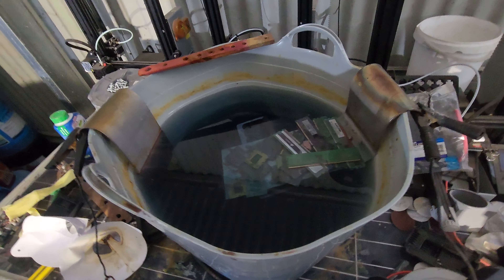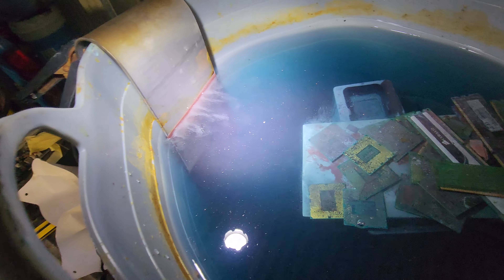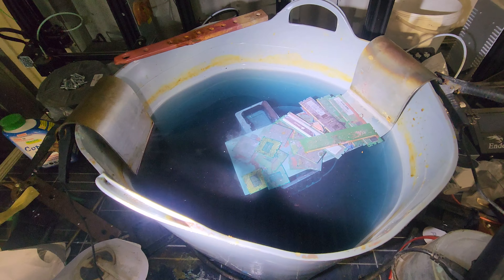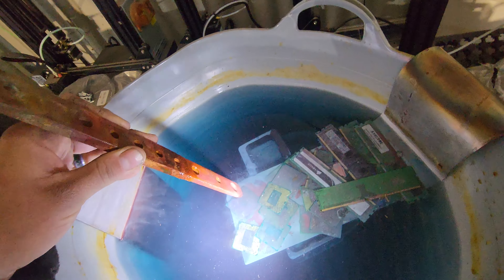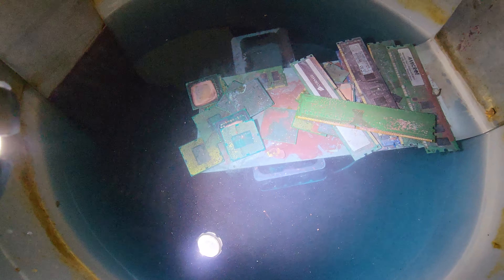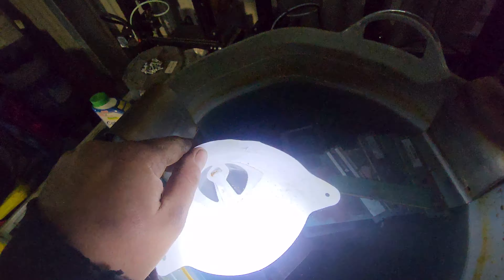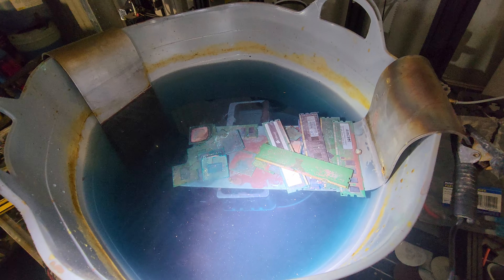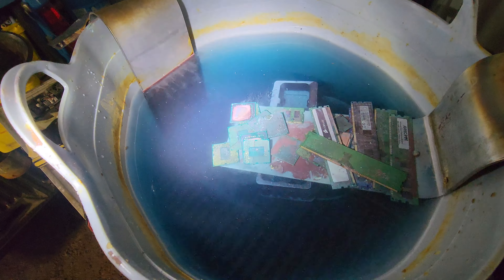Electrolytic Refining Is Finding Ewaste Gold